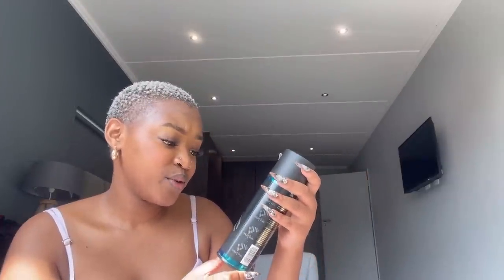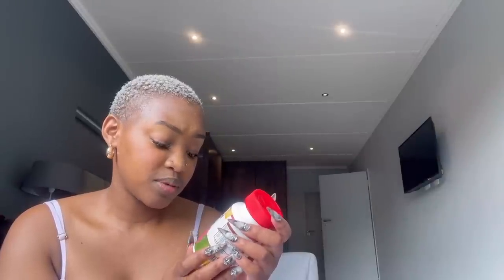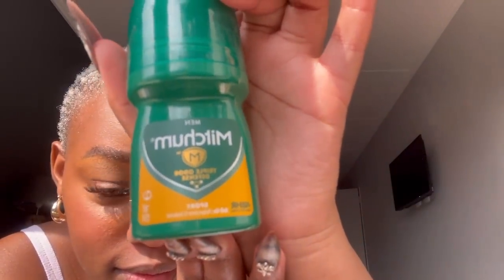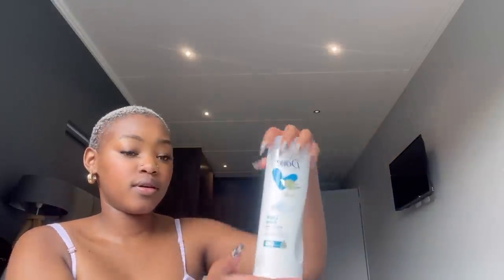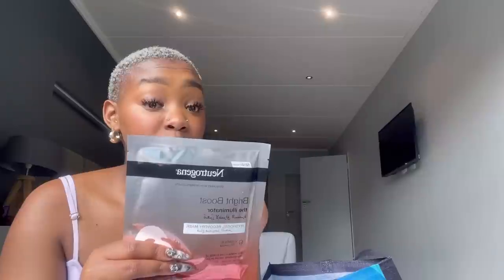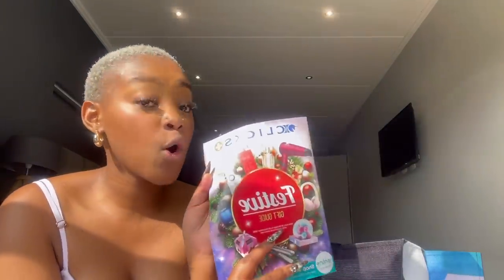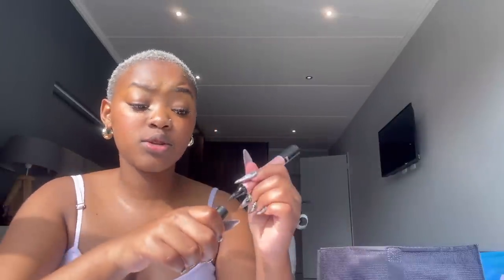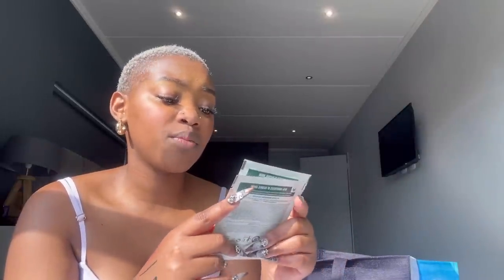EP 1 | What's in the bag?!🤔 Clicks Edition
Happy New year Bomb Squad💣🙋🏽‍♀️😊.

Here’s what I got from ClicksPlayground2022 , a little late but here it is!😁🫶🏽